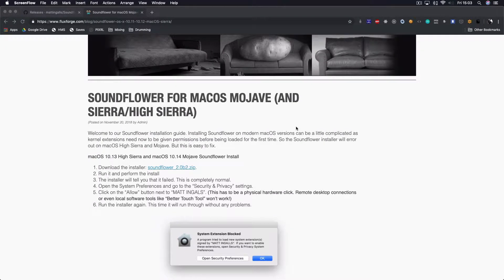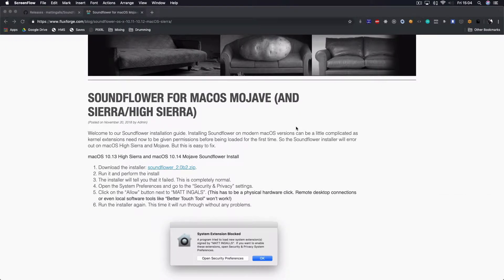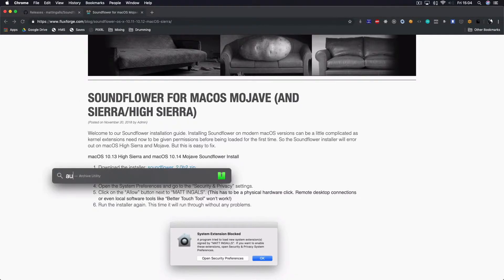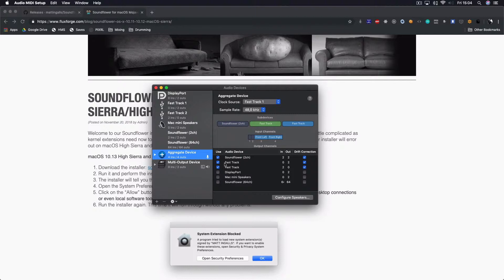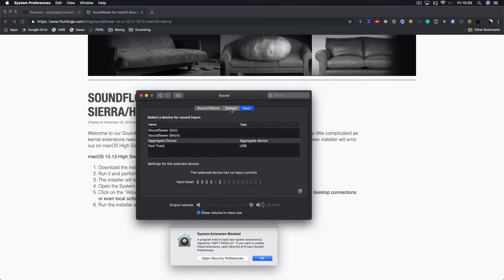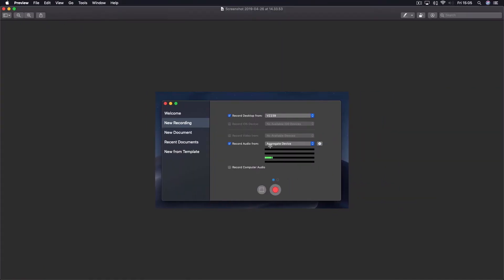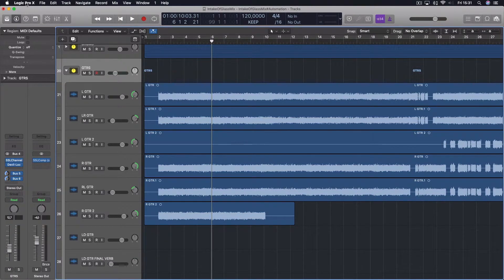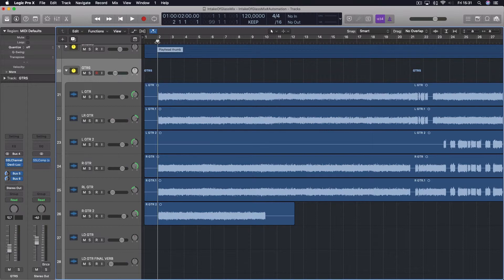How To Screen Record Logic Pro X (or any DAW) Tutorials